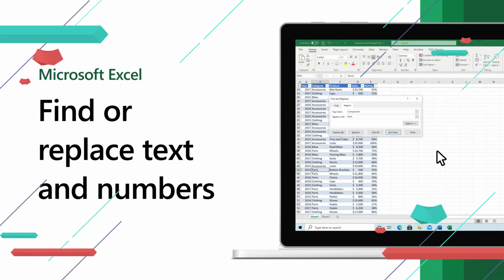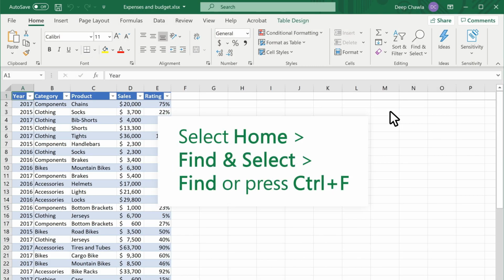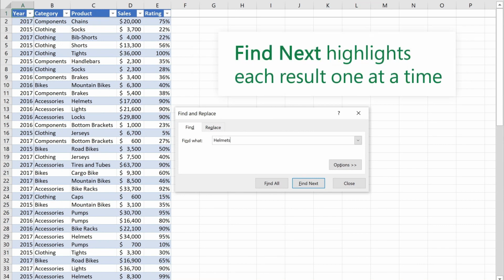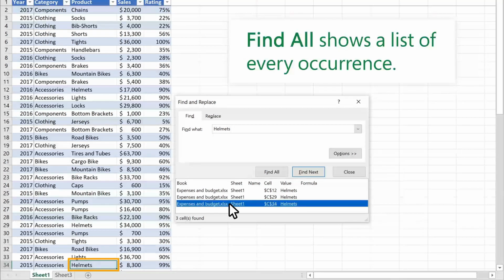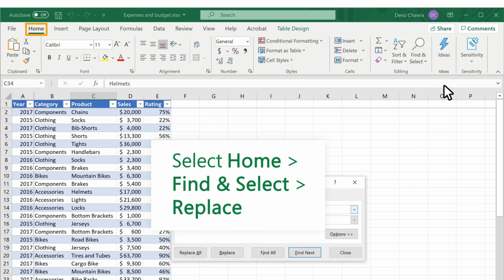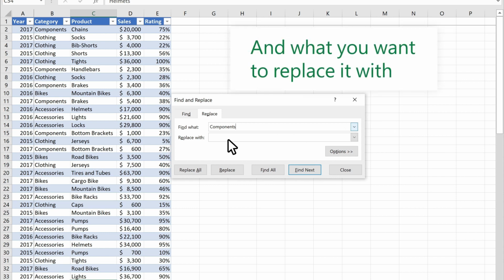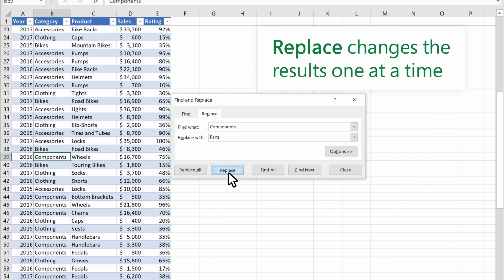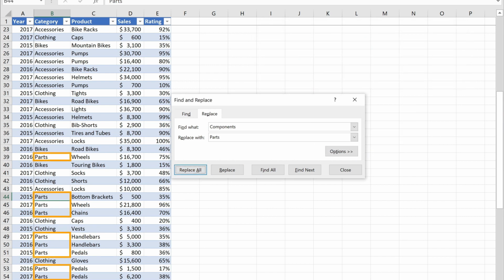Find or replace text and numbers on a worksheet | Excel Short Clip | Tutorial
Convert text to a linked data type | Excel Short Clip | Tutorial
Welcome to this Excel short clip tutorial where we will explore how to find and replace text and numbers on a worksheet.

In this quick video, you will learn how to use Excel's Find and Replace feature to quickly locate specific text or numbers within a worksheet and replace them with new data.

Whether you need to update a large amount of data, correct mistakes or simply change the formatting of your worksheet, the Find and Replace feature can save you a lot of time and effort.

Follow along with this tutorial to learn how to use this feature effectively, and become an Excel pro in no time.

So, if you want to learn how to streamline your workflow and work more efficiently with Excel, be sure to check out this short clip tutorial and give it a thumbs up if you find it helpful!